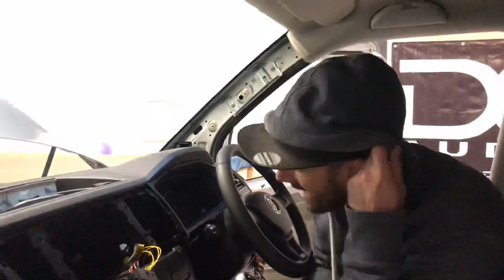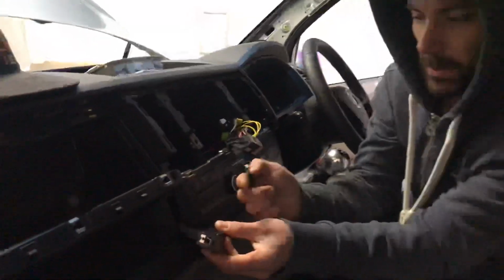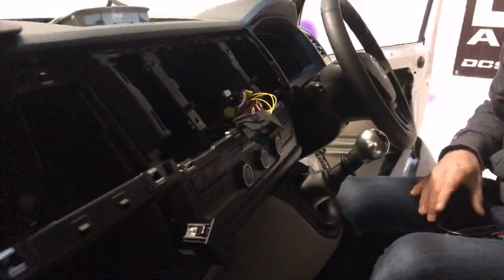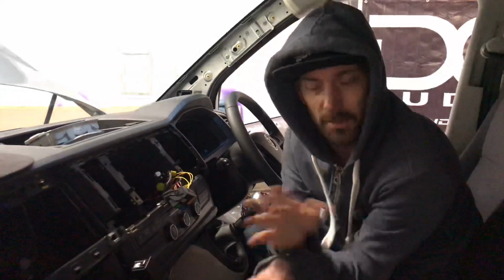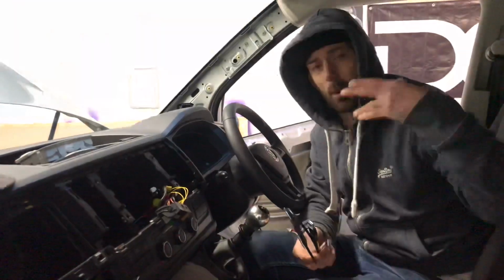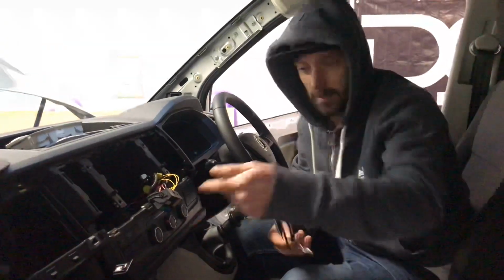VW T6 USB Retention when using aftermarket radio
Here at Audio Boffins, we pride ourselves on offering a vast array of solutions to ensure that your aftermarket audiovisual upgrades integrate with your vehicle's original components in the best possible ways.

Here within this video, we are showing you the USB interface for the VW T6 vehicle to ensure that the factory USB port is retained when fitting an aftermarket radio.